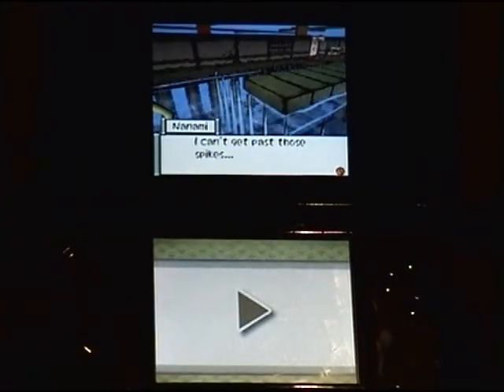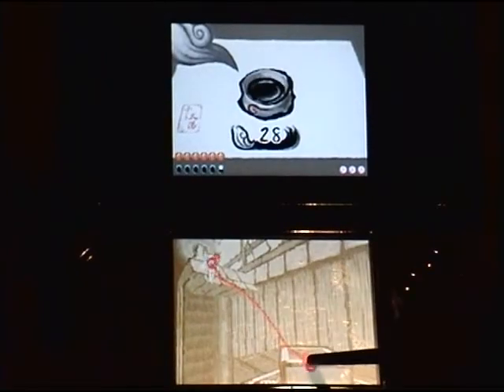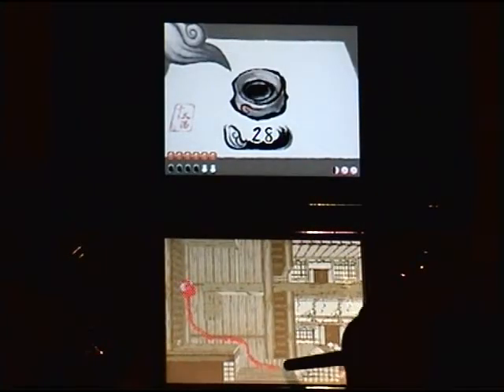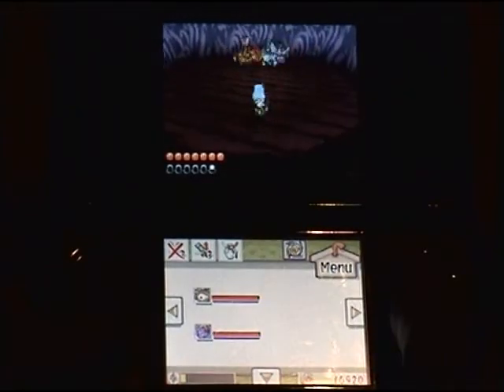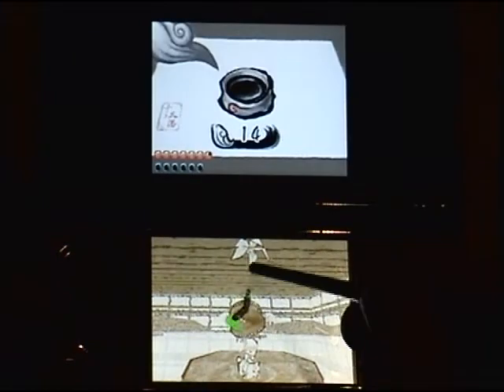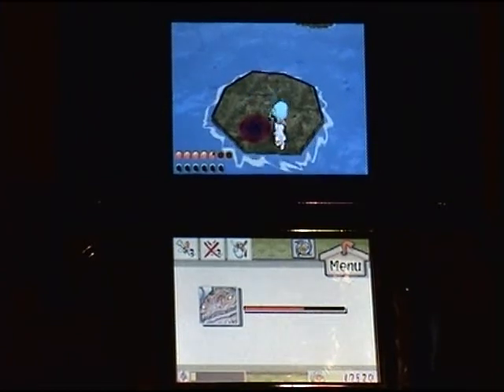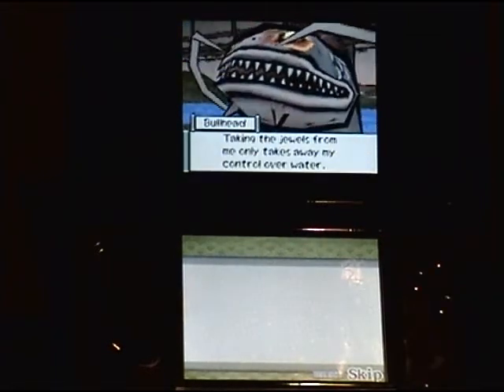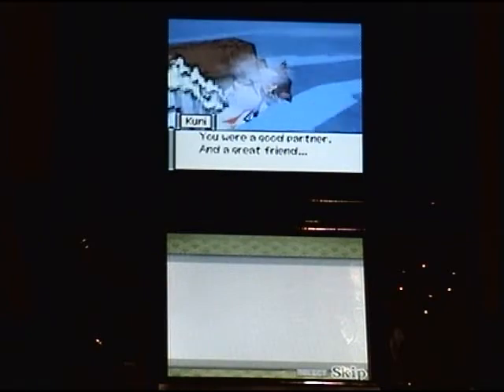Let's Play Okamiden Episode 14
We gon' grill us some catfish.